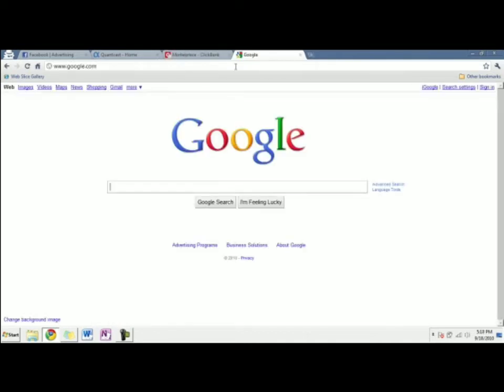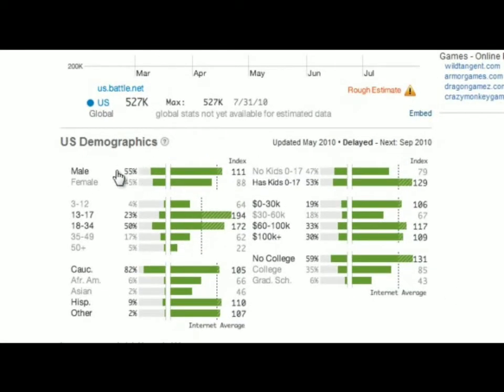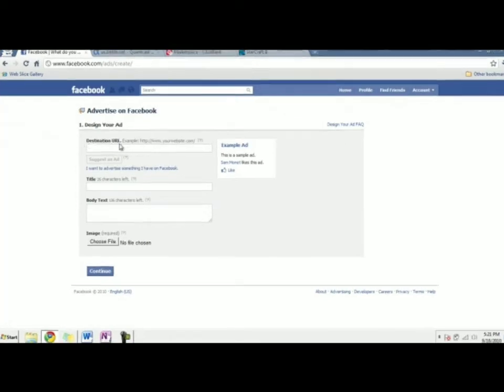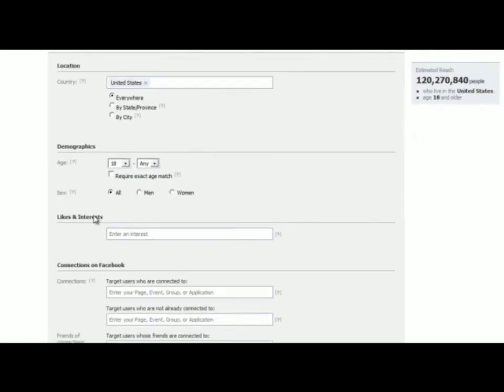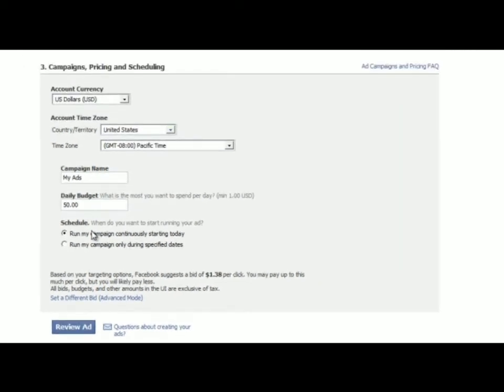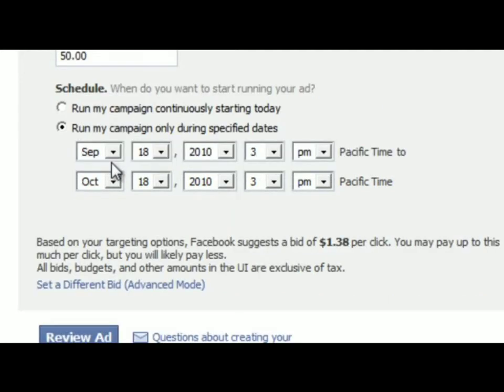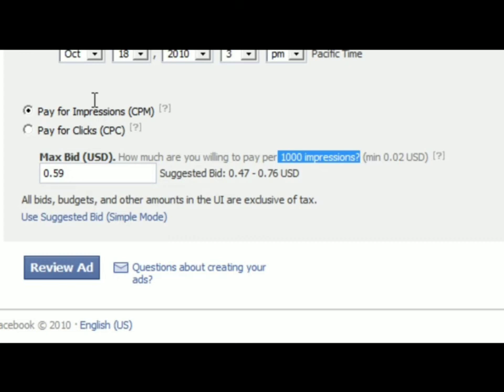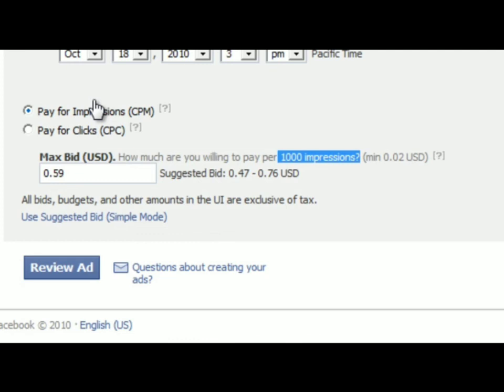Facebook Free Course || 800 US Dollars in 7 days from Facebook || Earn Money Online By Facebook 🔥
DIGITAL MARKETING, EARN MONEY ONLINE, INTERNET MARKETING, ONLINE BUSINESS, SOCIAL MEDIA MARKETING, YOUTUBE VIDEO

About the course:

  Want to know how to grow your super-targeted fan base on Facebook… the best way?
  The solution is free and you will definitely love learning it!
  Currently, one of the most influential social media platforms is Facebook.
  If you are the owner of a Facebook profile page, then you must learn to grow it properly by applying proper methods…
  There is a way to do things the right way and there is a way not to do it.
  Have you ever tried and failed to build followers using this platform before?
  Here's the reason…
  A lot of people fail to build a successful following on their Facebook because they focus on getting a large number of followers.
  "I have 500K followers!"
  You must have heard a lot of people say this.  But, people have little or almost no conversion when it comes to promoting a product or service.
  Then there's no point in having a huge following because they don't follow you till the end!
  That's my point.
  So, how would you like to learn how to do things the right way?
  How will you learn to fully invest your money and time?
  Instead of feeling like your precious time is gone while you've been using all the wrong ways to build a social following for months, why not learn how to build it the right way now?
  100% FREE Learn "How to Build a Real Social Following" that helps create an opportunity for you in the long run!